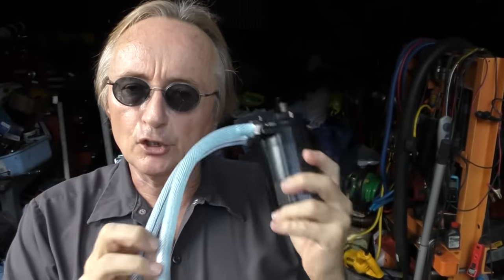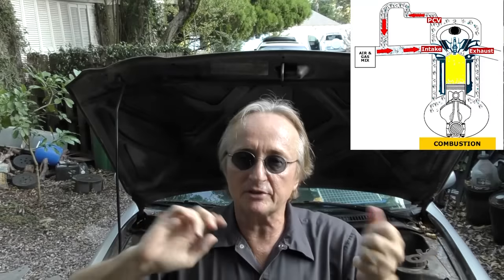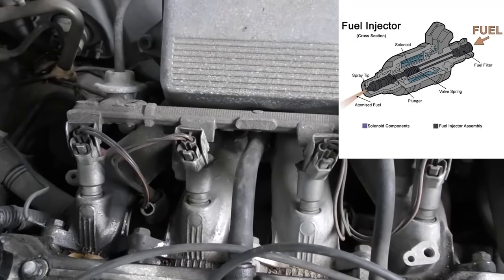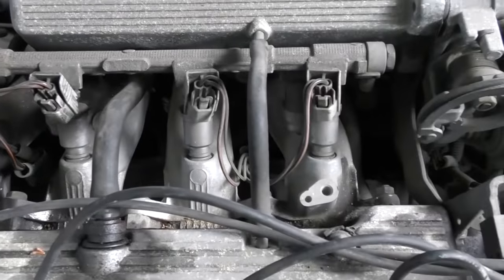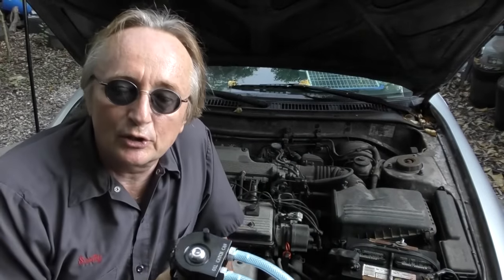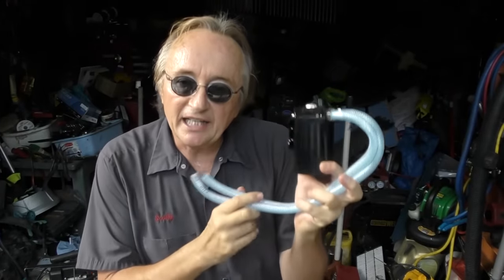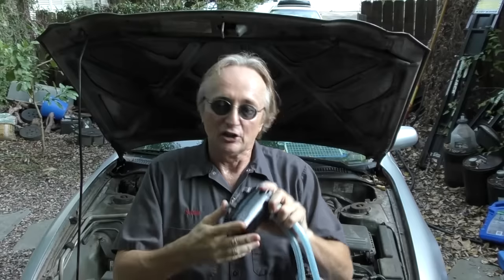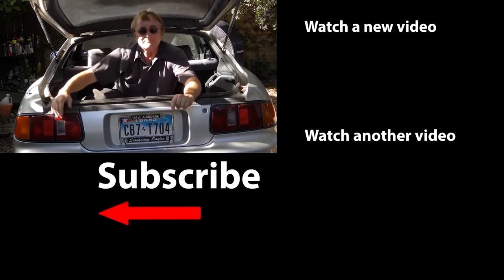If You Have This Type of Car, You Need This to Prevent Damage to Your Engine - Oil Catch Can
Oil catch can

If You Have This Type of Car, You Need This to Prevent Damage to Your Engine, Oil Catch Can, DIY with Scotty Kilmer. How to install oil catch can. How oil catch can works. How to prevent carbon buildup in direct injection engine. Do oil catch cans really work? The truth about oil catch cans. Oil catch can review. Oil catch can explained. DIY car repair with Scotty Kilmer, an auto mechanic for the last 50 years.

⬇️Scotty’s Top DIY Tools:
1. Bluetooth Scan Tool
2. Cheap Scan Tool
3. Professional Socket Set
4. Wrench Set
5. No Charging Required Car Jump Starter
6. Battery Pack Car Jump Starter

Oil Catch Can

⬇Things used in this video:
1. Oil Catch Can
2. Common Sense
3. 4k Camera
4. Camera Microphone
5. Camera Tripod
6. My computer for editing / uploading
7. Video editing software
8. Thumbnail software

►Here's our weekly video schedule:
Tuesday: Auto repair video
Wednesday: Viewers car mod show off
Thursday: Viewer Car Question Video AND Live Car Q&A
Friday: Auto repair video
Saturday: Second Live Car Q&A
Sunday: Viewers car show off